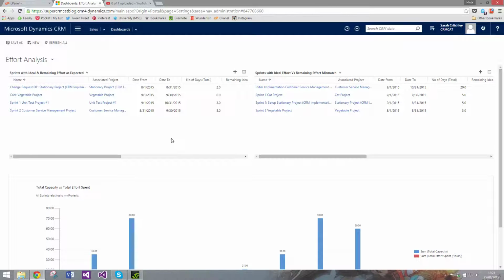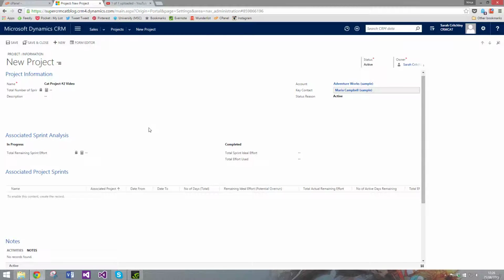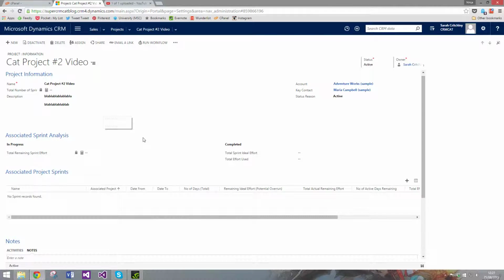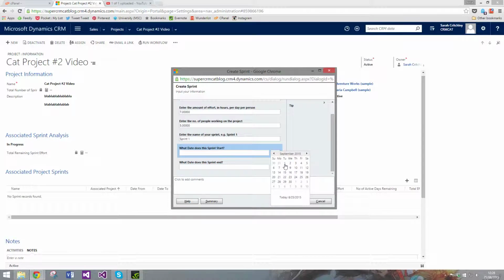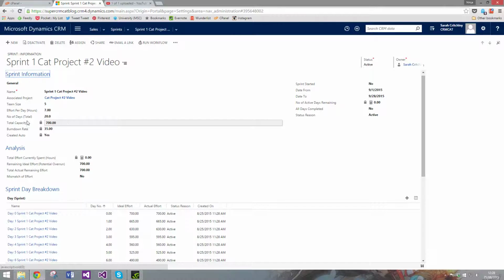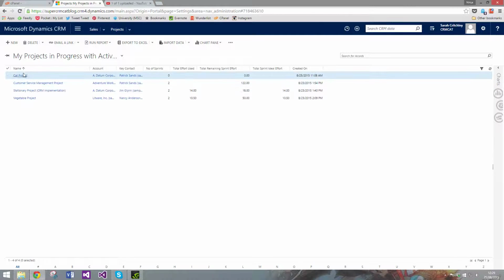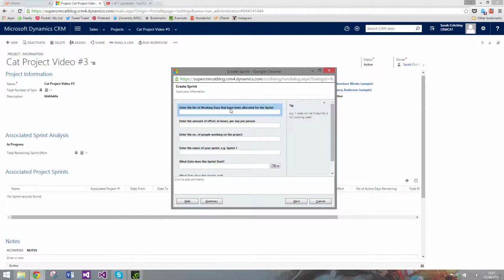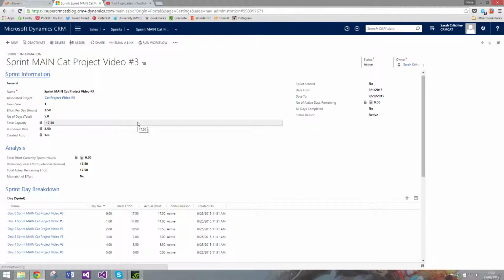XRMPM Use Case Core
Use Case #1 & Use Case #2